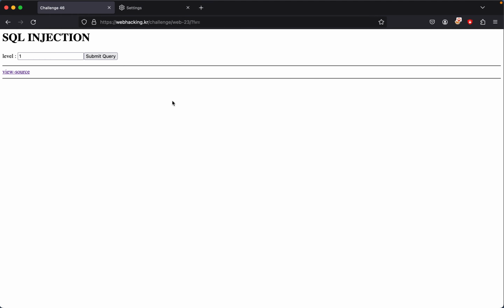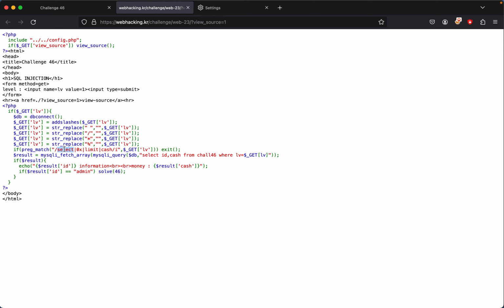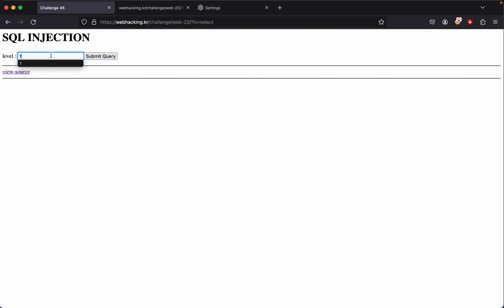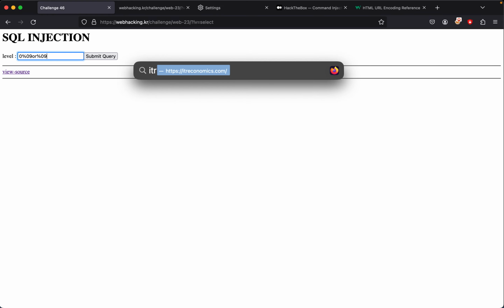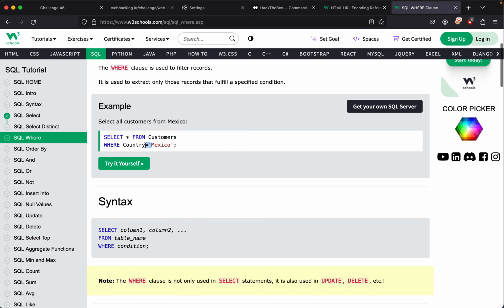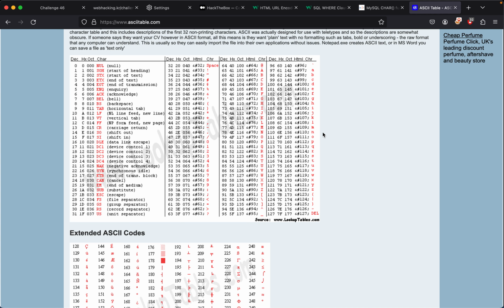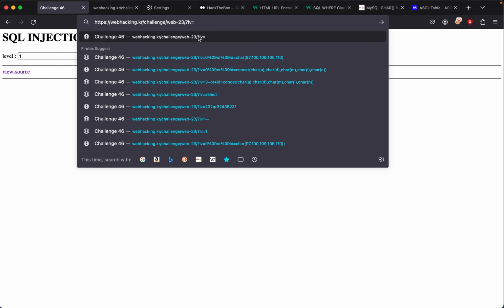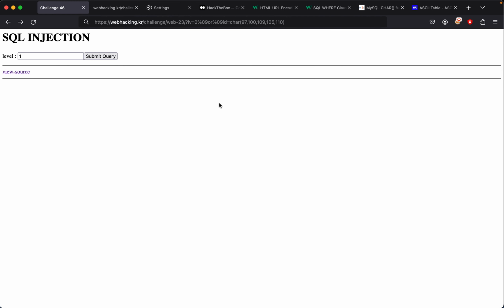Webhacking.kr Old - 46